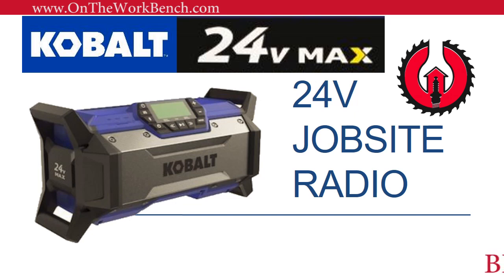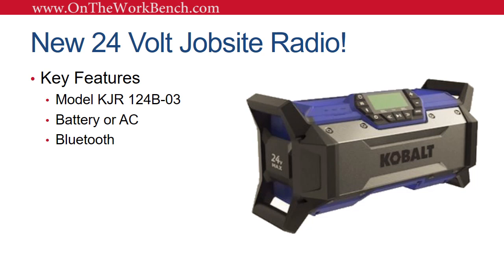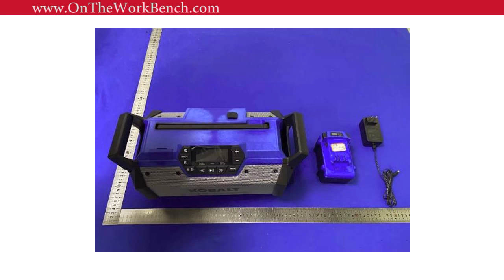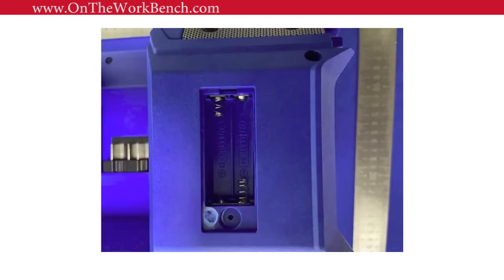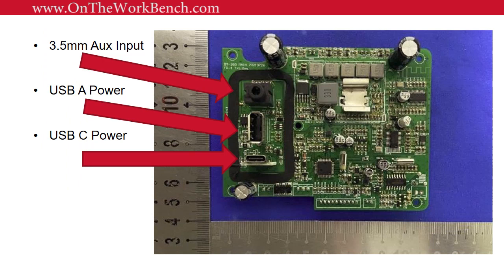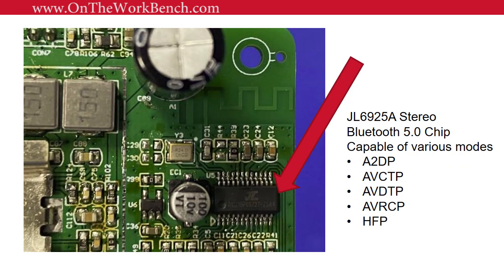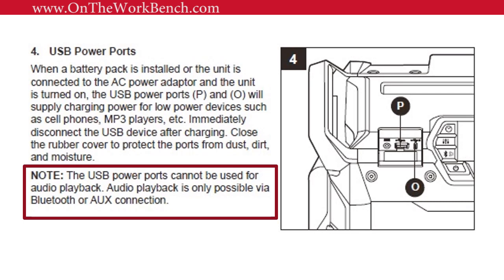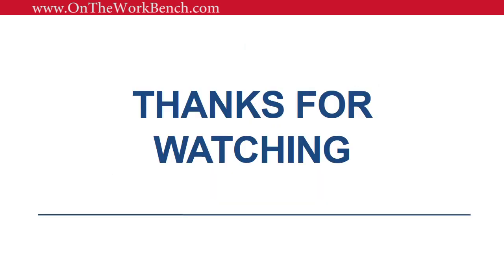Kobalt Jobsite Radio - Teardown and Specs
A deep dive into the upcoming Kobalt 24v Bluetooth 5.0 jobsite AM/FM radio from KobaltTools